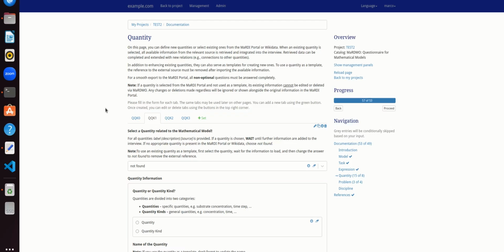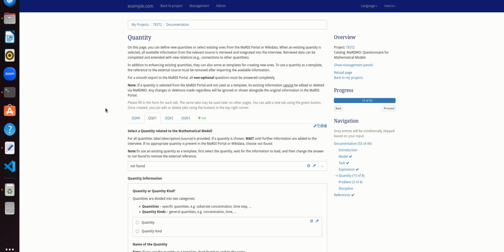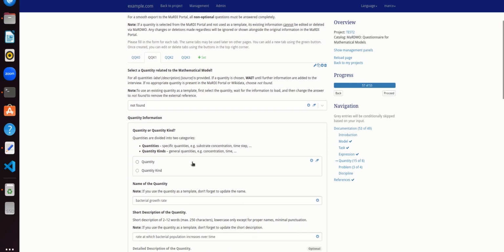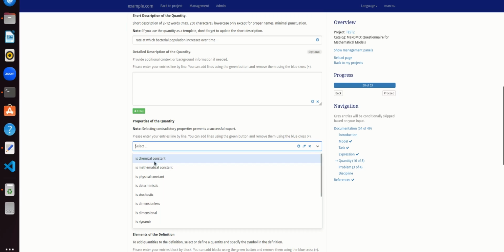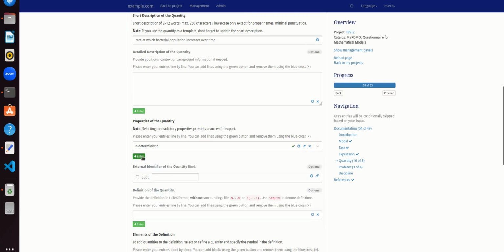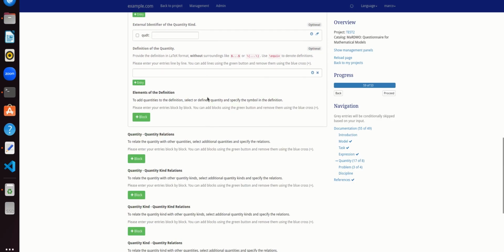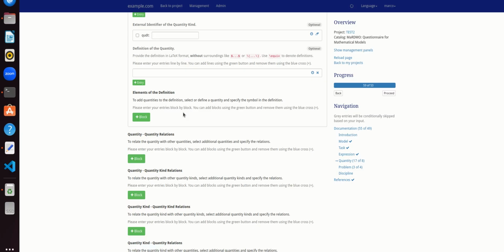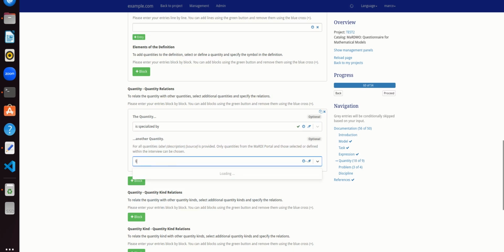Quantity [Kind]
MaRDMO Demo Video introducing the Quantity [Kind] Page in the MaRDMO Model Documentation Catalog.